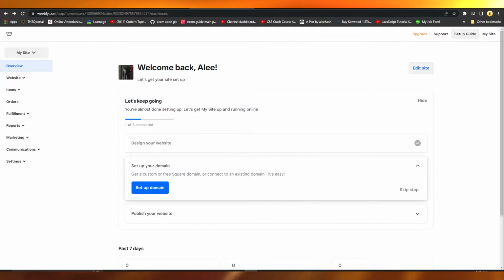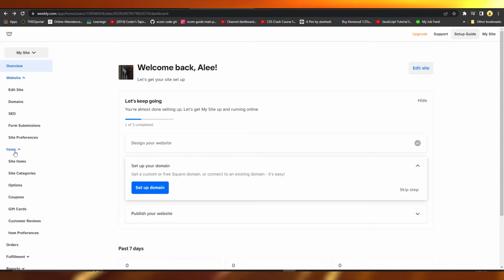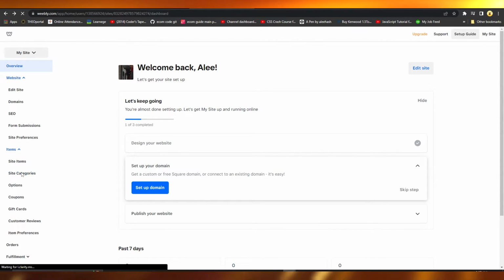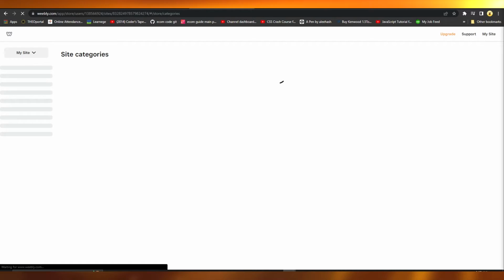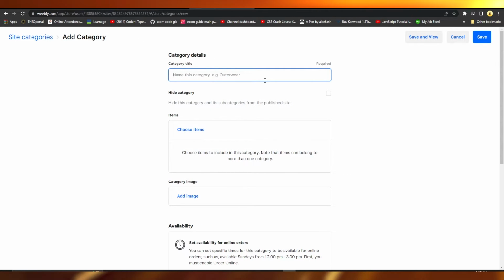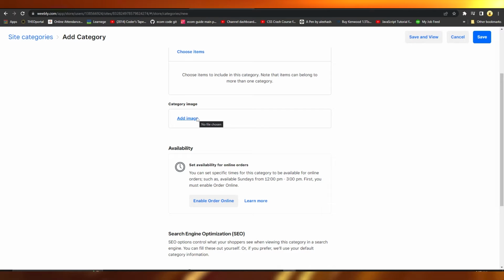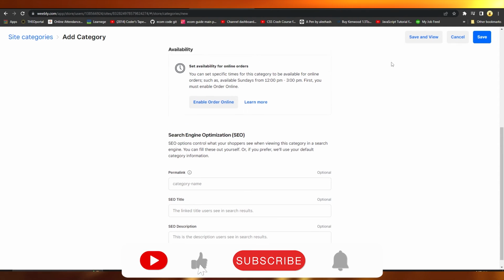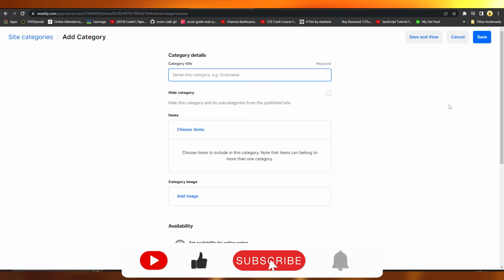How To Add Categories On Weebly (Easy!)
Learn How To Add Categories On Weebly (Easy!)

00:00 Intro
00:05 How To Add Categories On Weebly